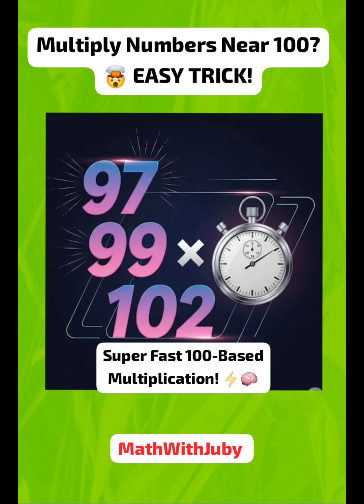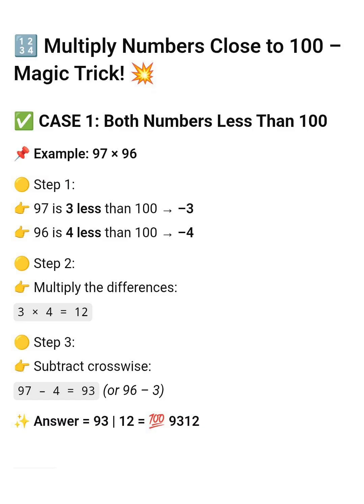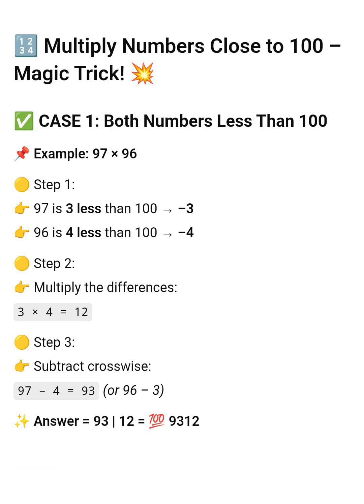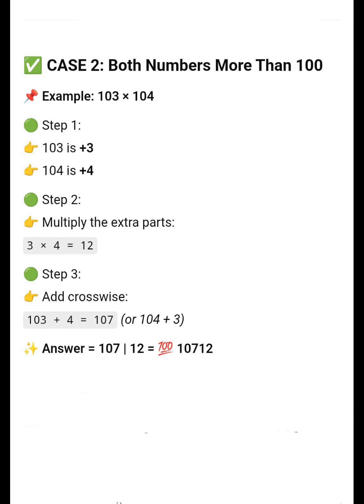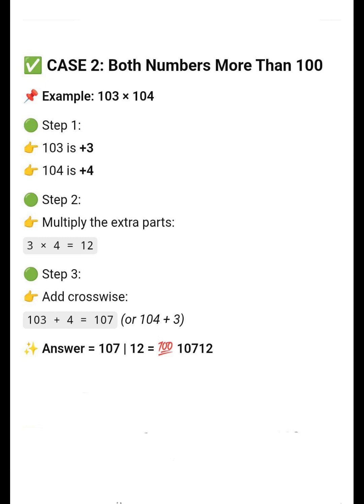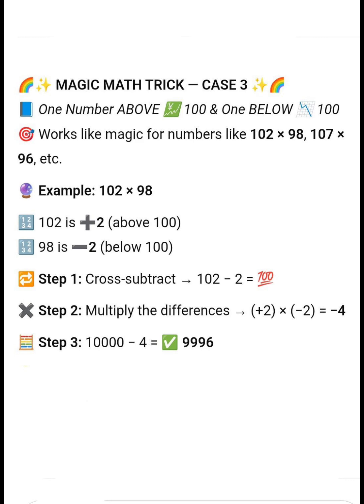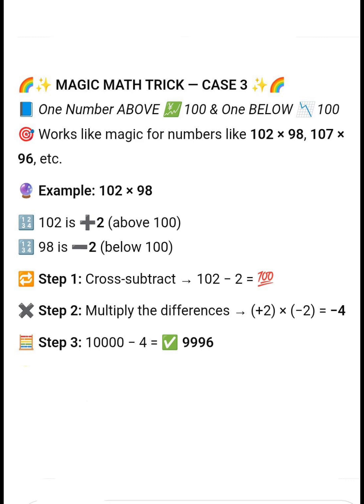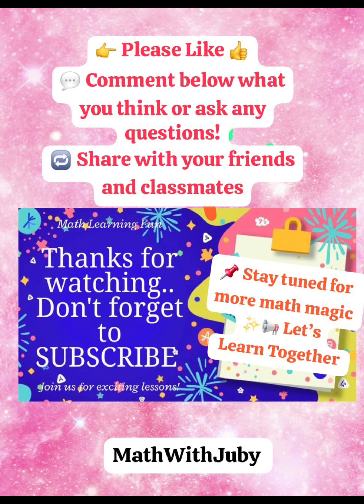Trick #11:🔥🧠Multiply Faster Than a Calculator! 💥 Near 100 Trick 🚀 – Magic Trick in Seconds! 🧠✨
🎯Learn a Super Shortcut to Multiply Numbers Close to 100!
In this fun and easy math trick video, you’ll discover how to multiply two-digit numbers like 96 × 98 or 91 × 97 in seconds — without a calculator! 🧮💥🔥

This mental math hack is perfect for:
✔️ Students
✔️ Competitive exams
✔️ Quick calculations
✔️ Math lovers!

👇 Try solving this:
97 × 94 = ?
Tell your answer in the comments!